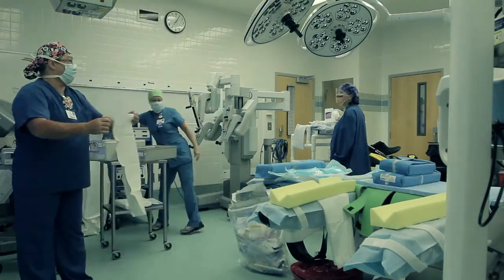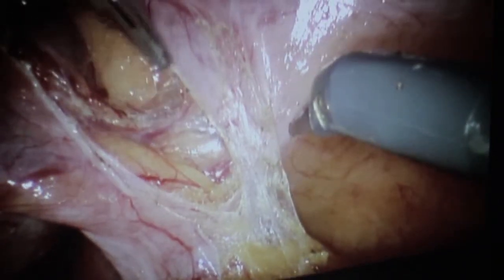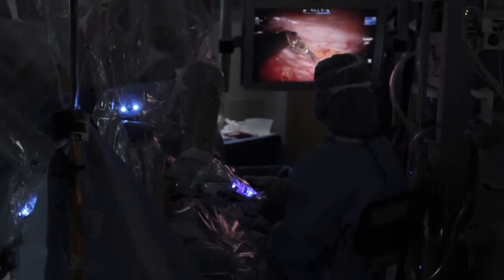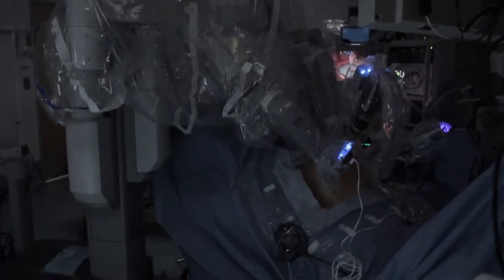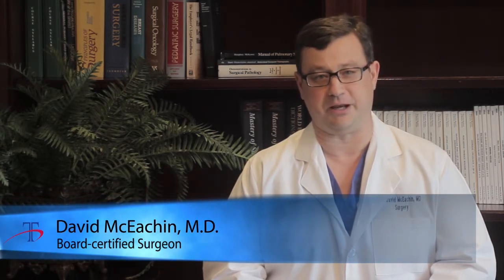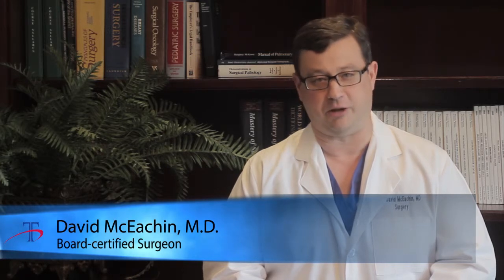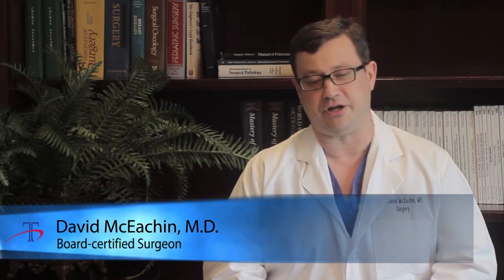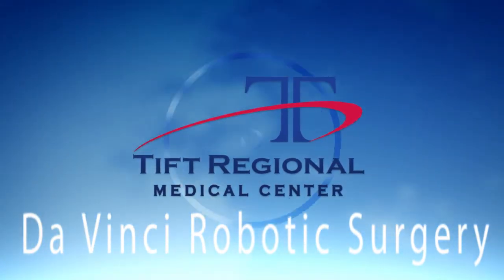Robotic Surgery - Operating Room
Dr. Nathan Mordel discusses the outstanding benefits of minimally invasive gynecologic surgery which he performs using the da Vinci Surgical System at Atlanta Minimally Invasive Gynecologic Surgery Center. (AMIGS Surgery)

Atlanta Minimally Invasive Gynecologic Surgery Center
105 Collier Road NW
Suite #1010